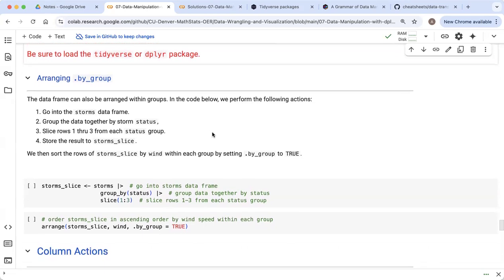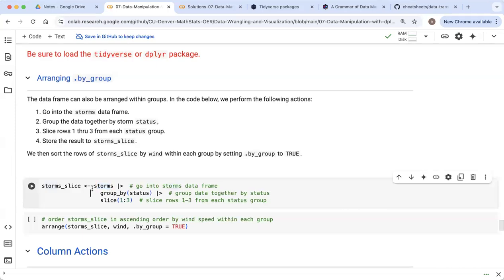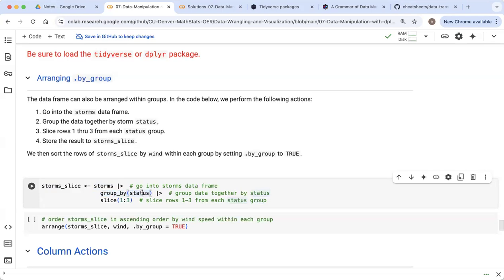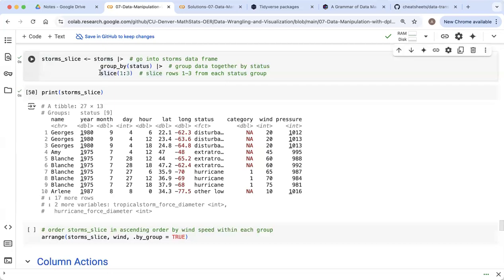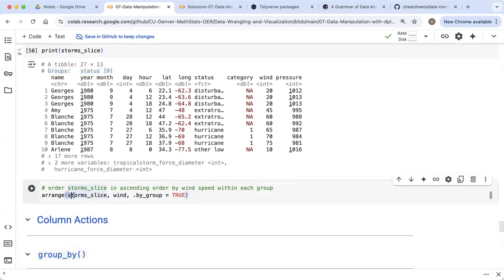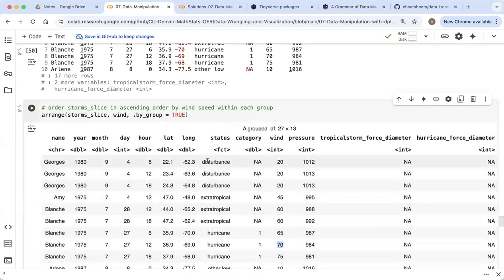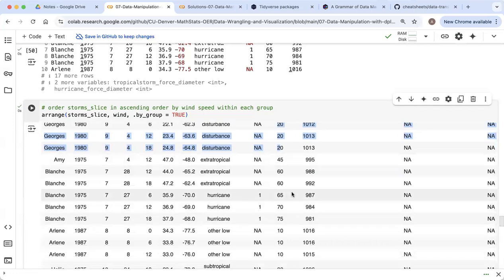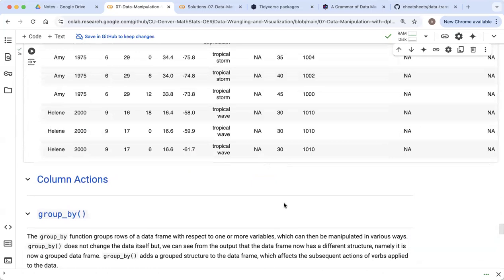Arranging Within Groups with arrange() in dplyr